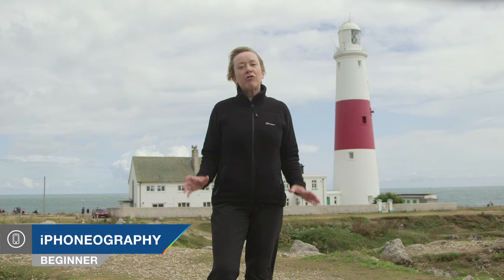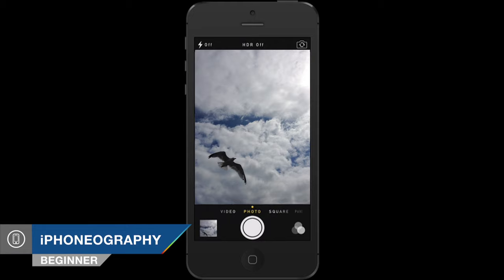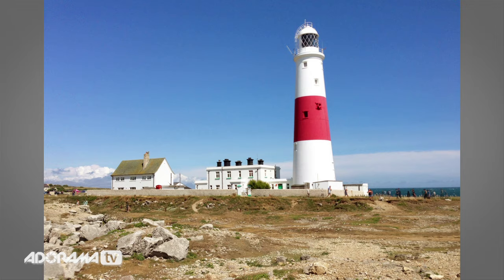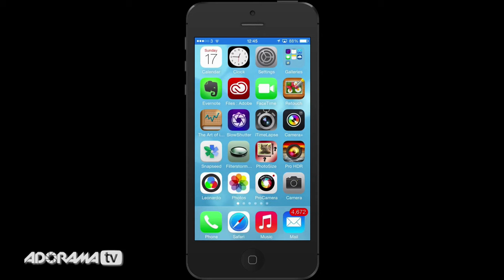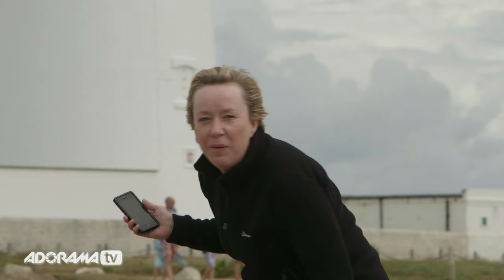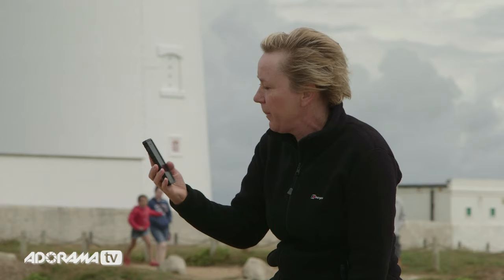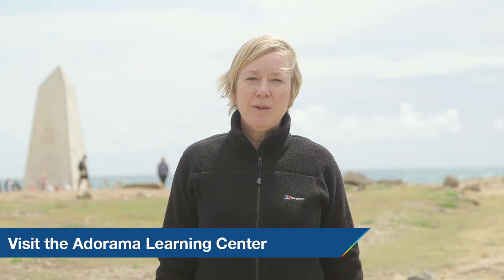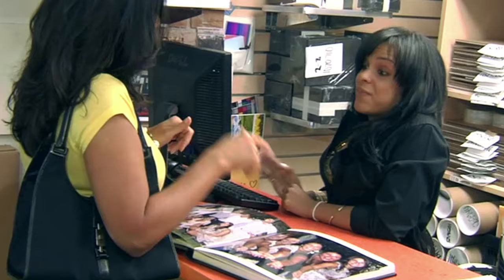Landscape HDR: iPhoneography with Nicki Fitz-Gerald : AdoramaTV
You will learn how to easily create rich and stunning landscape photographs on your iPhone using the ProHDR app. You will also learn how to access your iPhone camera superfast from a locked screen so you never miss a shot.